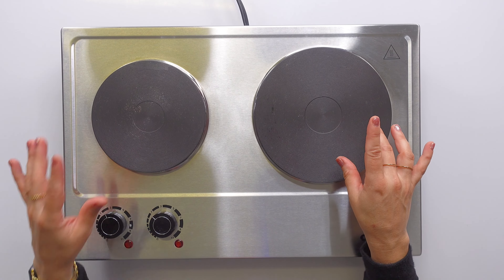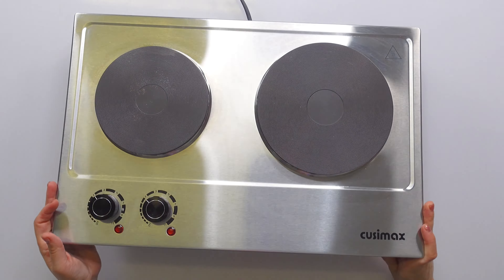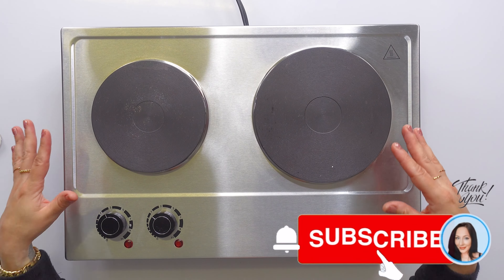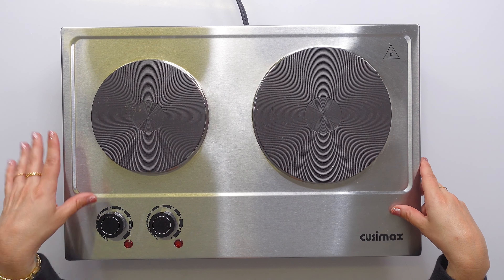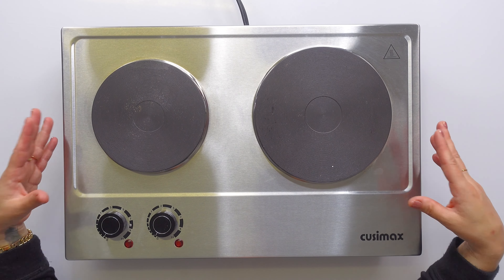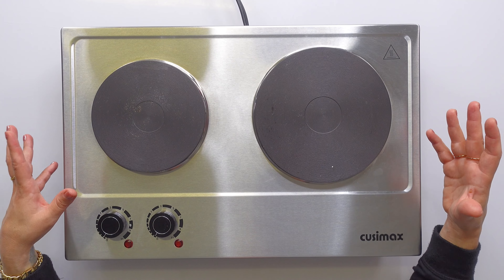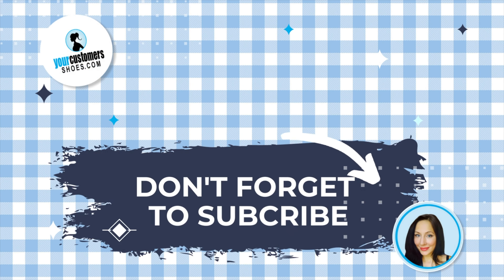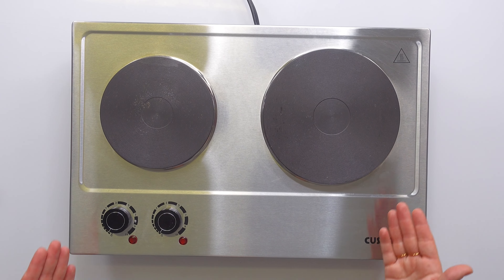CUSIMAX HOT PLATE | Honest Review +3 Must Know Tips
Best 2 Burner Stove, Period! This Cusimax Hot Plate is excellent for hurricane season, camping, tiny homes and more.

♥ INDIVIDUAL PRODUCTS USED IN THIS VIDEO:
Two Burner Stove
Silver Cookware
Cast Iron Cookware

♥ MY CAMERA GEAR:

XO
Raphaela

♥ ABOUT THIS CHANNEL:
Hi, I'm Raphaela and I am a Customer and User Experience consultant and designer, so basically I’m OBSESSED with reviewing things so that I can help to improve the overall experience for the customer.

A few years of reviewing products for businesses to help them improve their design led me to creating product reviews to help other people choose the right products and services for their own lives and that's when this channel was born.

I frequently feature products used in these videos on my Lifestyle channel, so if you are interested, you may check those videos out here;

These are products that I actually use and purchased myself, so I am not being paid to say any of this. I love these products, which is the only reason that I mention them in my videos. It doesn’t cost you any more than if you just purchased it by looking it up yourself. I hope that you found enough value in my video to tip me by using these affiliate links.This helps me to continue to purchase and create this kind of content for you. My family and I appreciate you. ☺

XO,

Raphaela